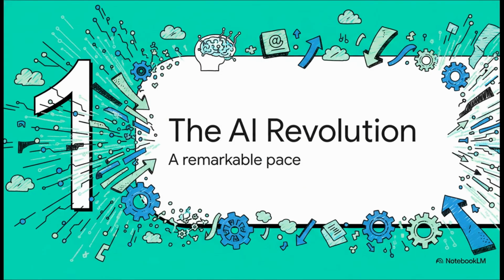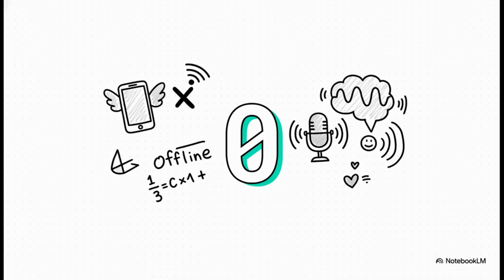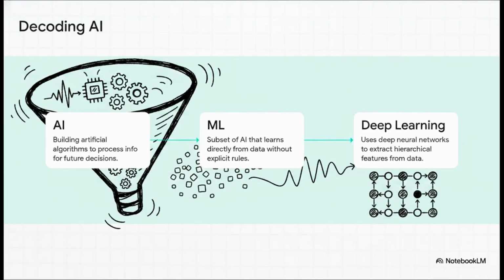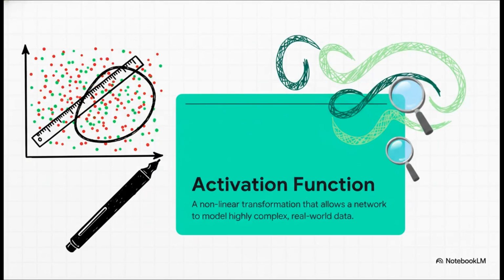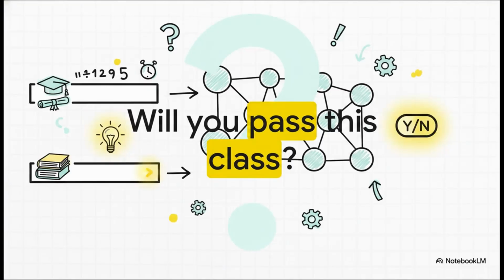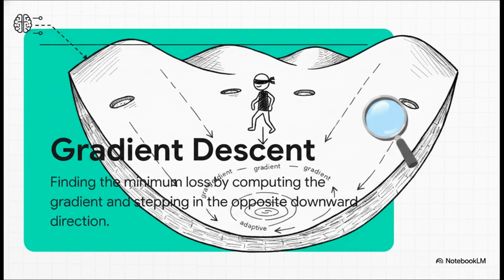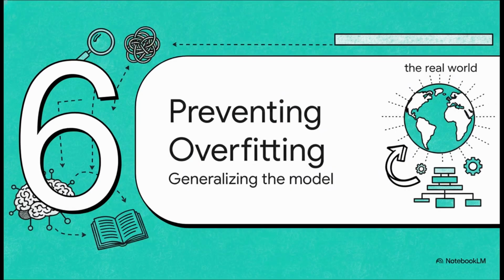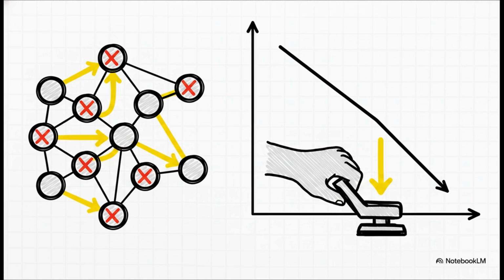The Secret "Brain" Behind AI: Neural Networks Explained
AI is taking over the world, but how does the "magic" actually work? Let’s peel back the layers of Deep Learning and Neural Networks without getting lost in complex, university-level math!

In this video, we dive under the hood of modern Artificial Intelligence. Whether you are a beginner looking to understand the AI revolution, or a student wanting a visual breakdown of complex topics, this explainer is for you. We demystify everything from how a single artificial neuron works to the way neural networks learn using gradient descent and backpropagation.

What you will learn:
The difference between AI, Machine Learning, and Deep Learning.
How a perceptron (single neuron) uses weights, biases, and activation functions.
How machines actually "learn" by minimizing loss.
The tricks developers use to prevent models from "overfitting."

Timestamps for better searchability & retention:
0:00 - The AI Revolution & Pace of Progress
2:13 - Decoding Deep Learning (The AI Funnel)
3:27 - How a Single Neuron (Perceptron) Works
4:37 - Stacking Layers to Build the Network
5:20 - Training the Machine & Minimizing Loss
6:22 - Gradient Descent & Backpropagation Explained
8:01 - Preventing Overfitting in the Real World
9:24 - What's Next? (Sequential Data)